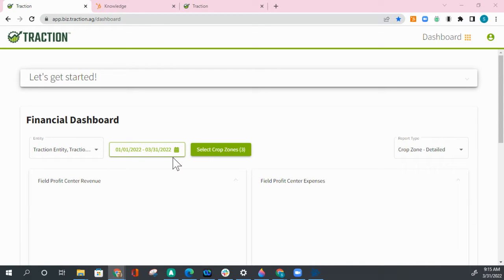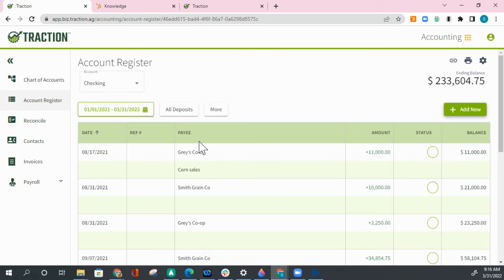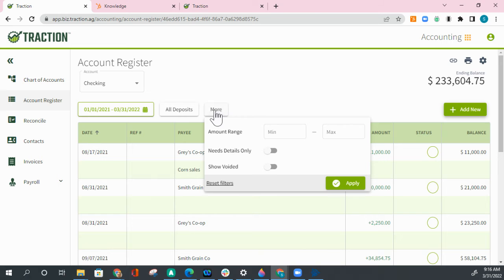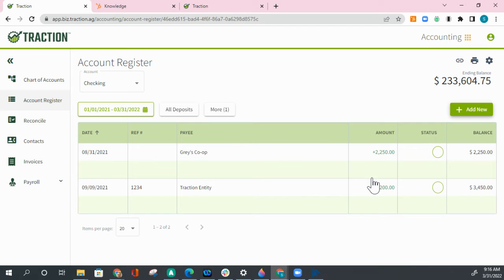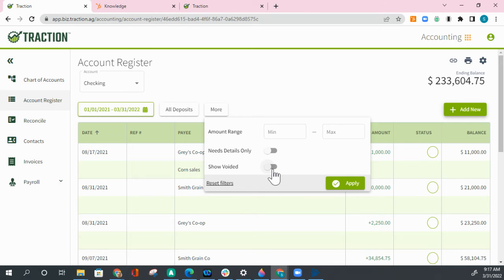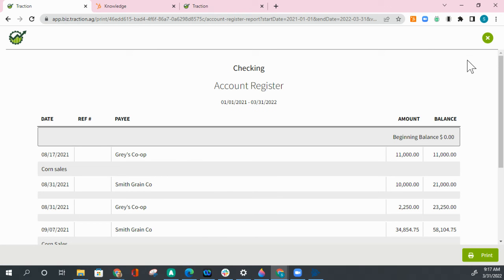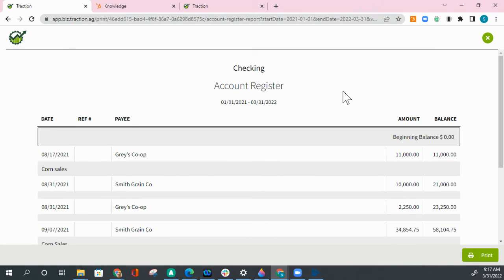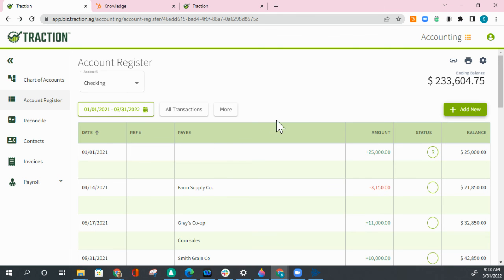How to Filter Deposits in the Account Register | Traction Ag